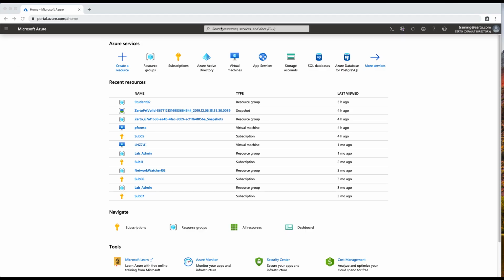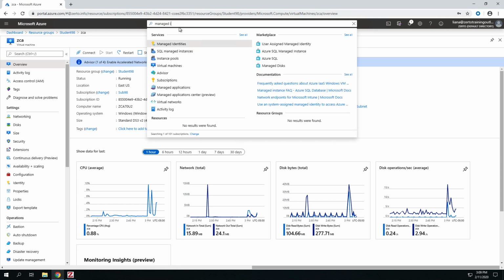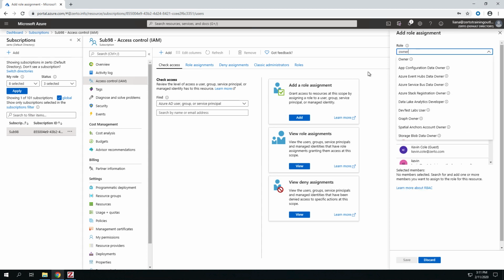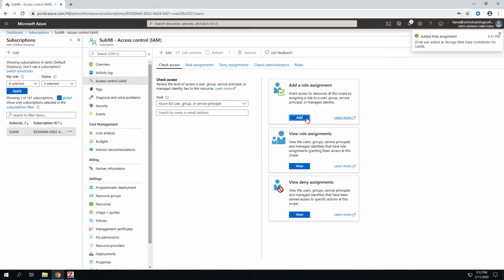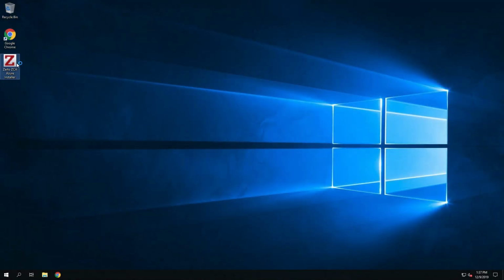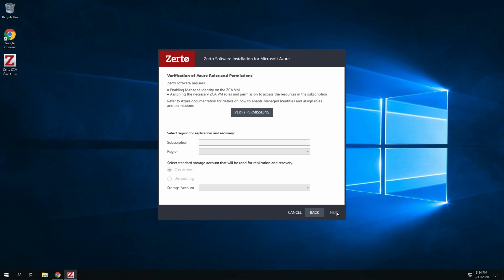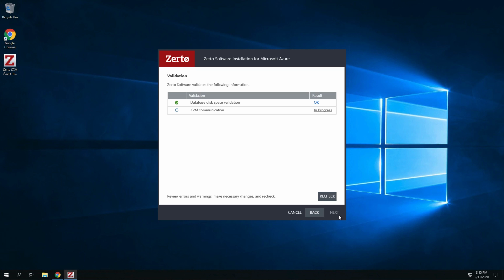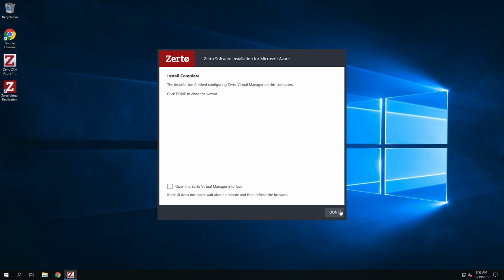ZCP: Azure 8.0 Install a ZCA